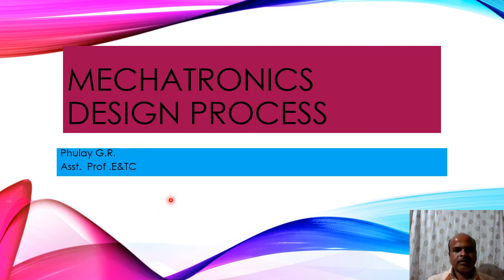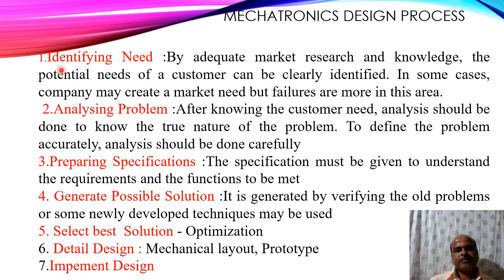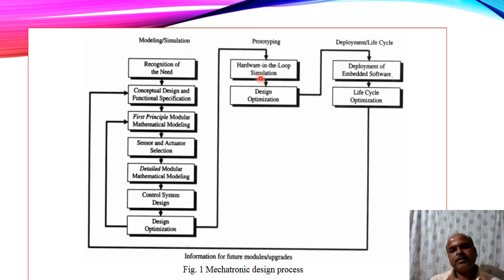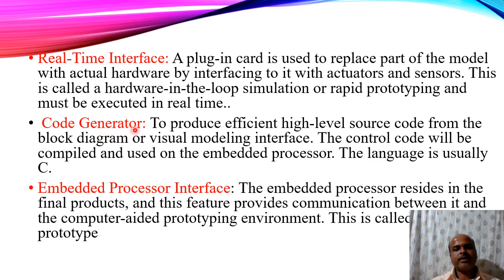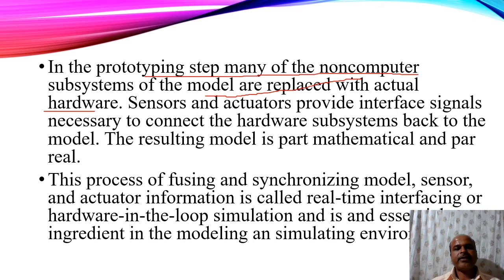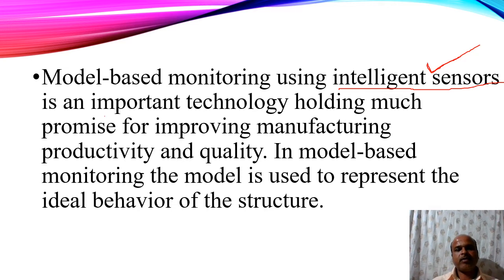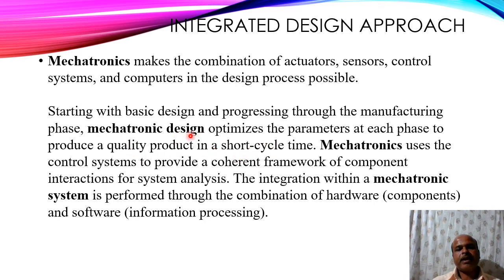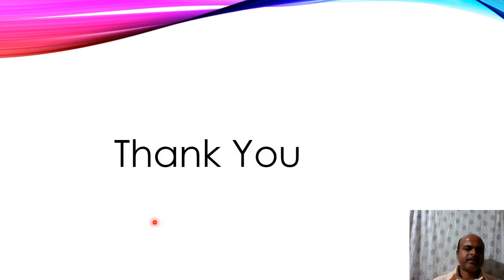Mechatronics Design Process